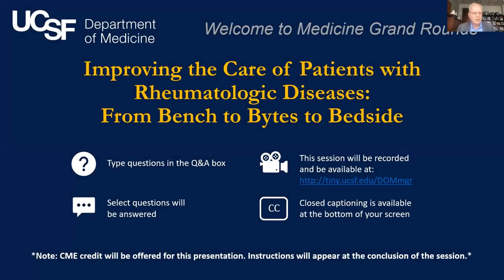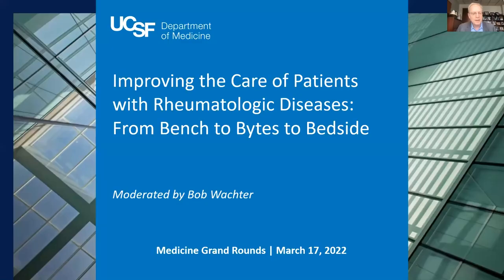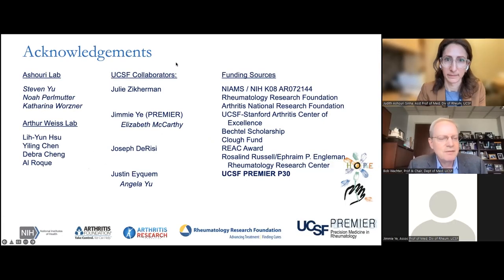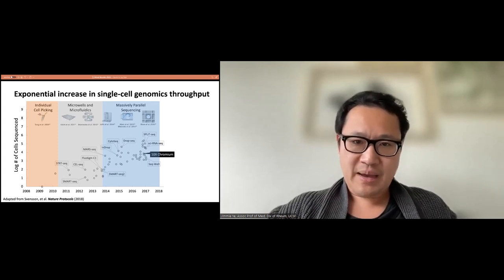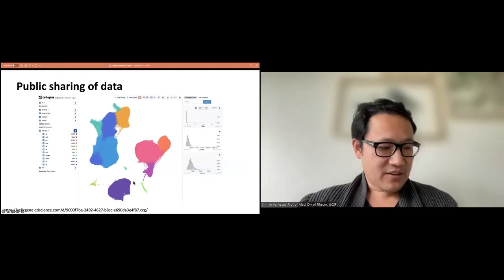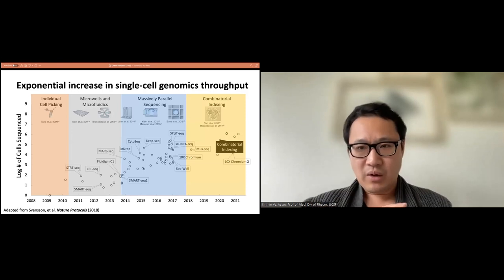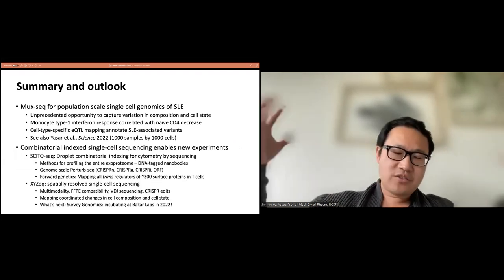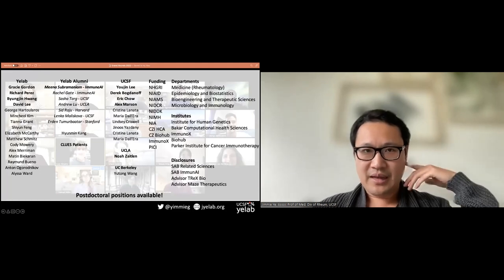Improving the Care of Patients with Rheumatologic Diseases: From Bench to Bytes to Bedside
In this Medicine Grand Rounds, we’ll take an exciting tour of insights gleaned from the lab and how they can be translated to the bedside in rheumatology. Judith Ashouri will share her lab’s latest studies on the molecular basis of autoimmunity in rheumatoid arthritis. Insights from her studies are deepening our understanding of how and why our immune systems periodically turn on us, both in rheumatic and other disease states. Next, Jimmie Ye will describe his approach to understanding the genetic response to environmental changes, which takes advantage of cutting-edge high-throughput sequencing approaches.

Speakers:
Judith Ashouri, MD, is assistant professor in the Division of Rheumatology at UCSF Health
Jimmie Ye, PhD, is associate professor in the Division of Rheumatology at UCSF Health

Note: Closed captions will be available within 48-72 hours after posting.

Program
Bob Wachter: Introduction
00:03:47-00:25:31 – Judith Ashouri, MD (assistant professor, Division of Rheumatology at UCSF Health)
00:25:53-01:00:35 – Jimmie Ye, PhD (associate professor, Division of Rheumatology at UCSF Health)
Bob Wachter: Closing

See all UCSF Covid-19 grand rounds, which have been viewed over 3M times,